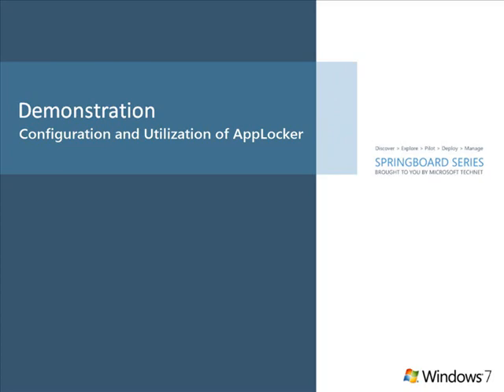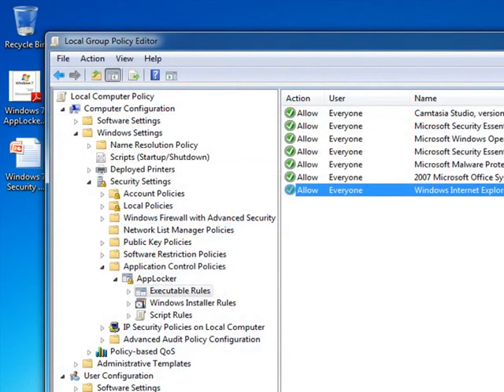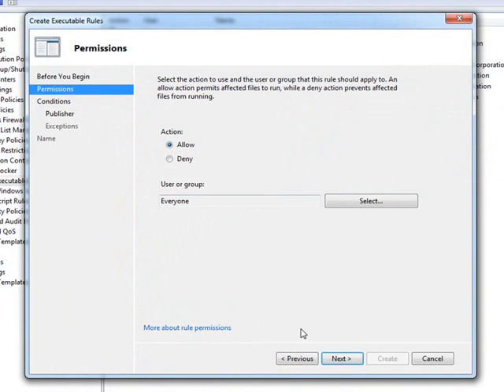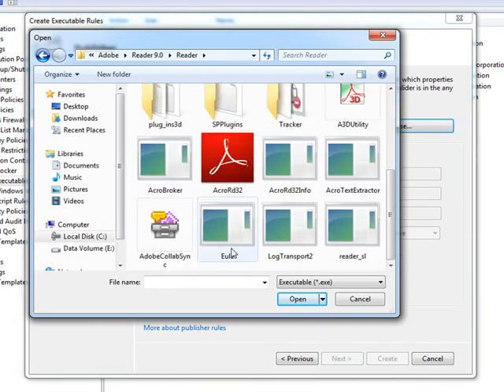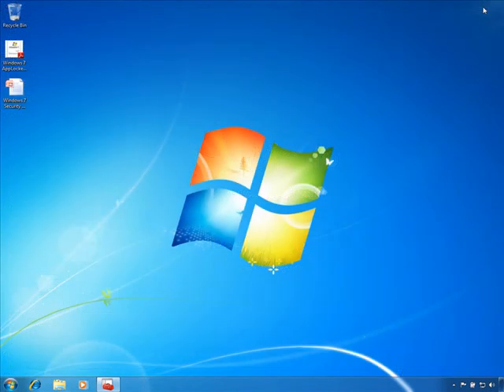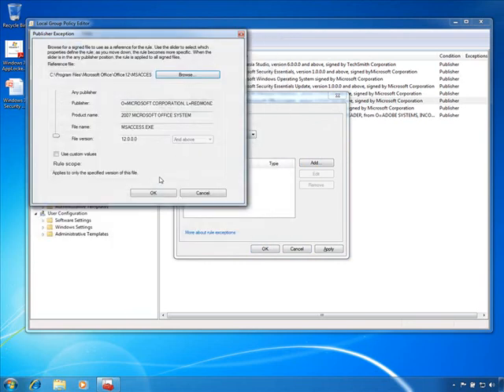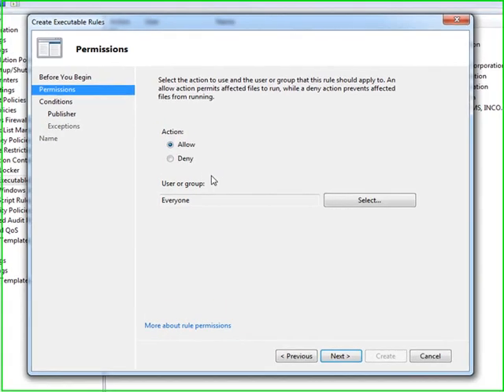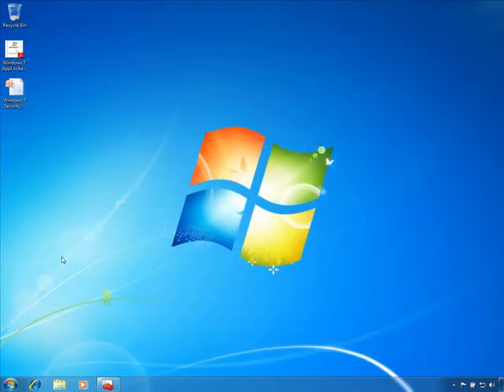applocker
app lock for windows 7